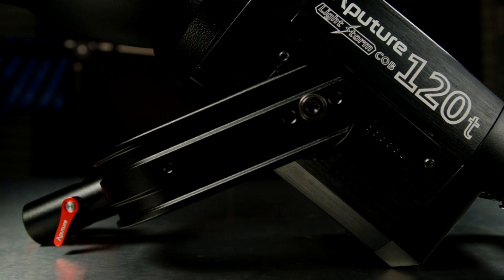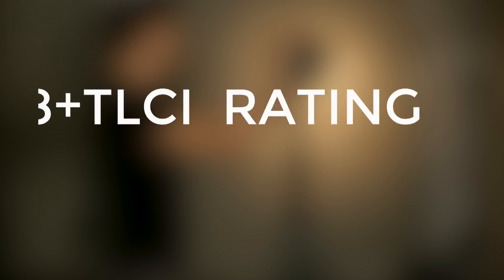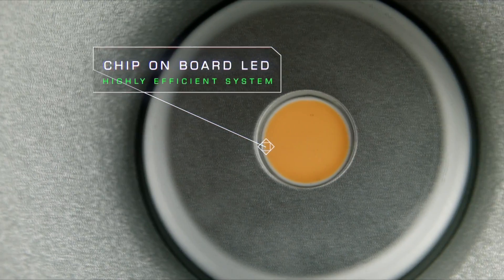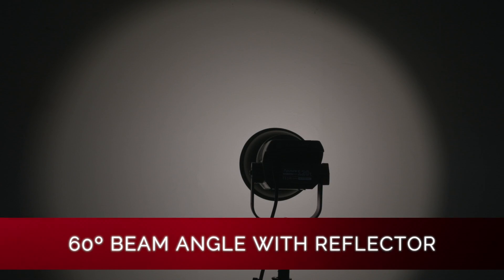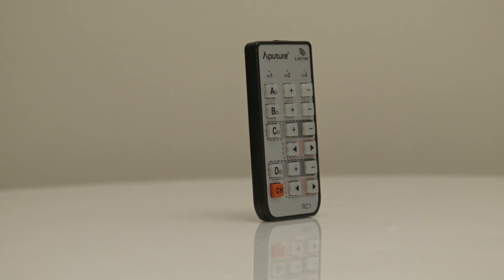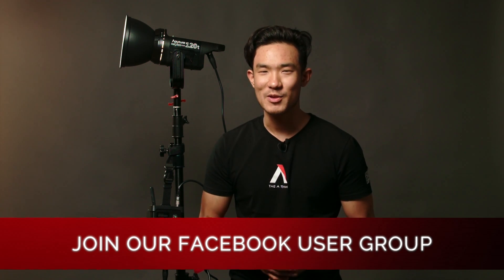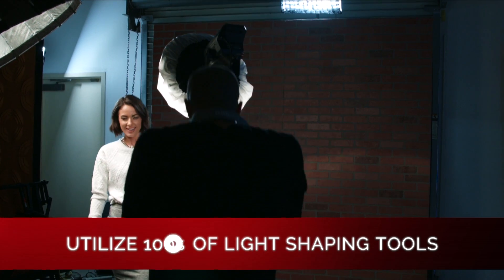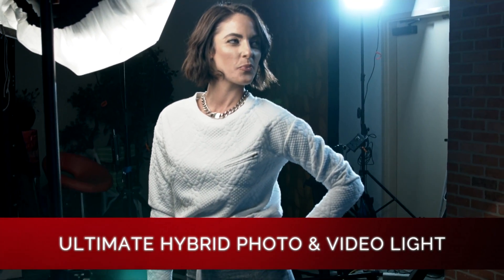Aputure Introduces The COB120t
Introducing the latest in our Light Storm professional line of high output LEDs the COB 120t, a offering a unique and highly requested feature set. So often video shooters dream of having light shaping accessories that are commonplace in the photography world. From snoots, grids, barn doors that actually work and a wider offering of soft boxes. The COB120t answers the call by including a single source hard light that make barn doors effective and with Bowen-S mount, allowing compatibility with hundreds of light shaping tools. Just like our previous Light Storm LEDs, you can expect professional battery compatibility (Anton Bauer/ Sony V-mounts), off fixture controls and remote control. and subscribe to our channel for more info on new products from Aputure.